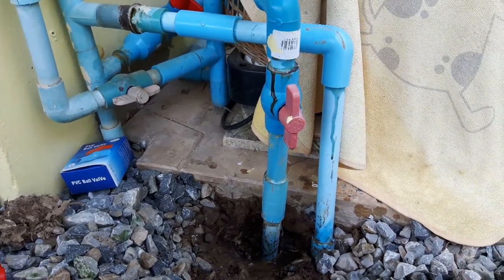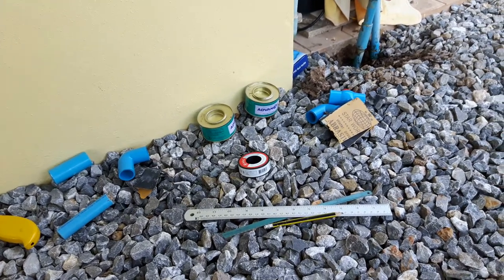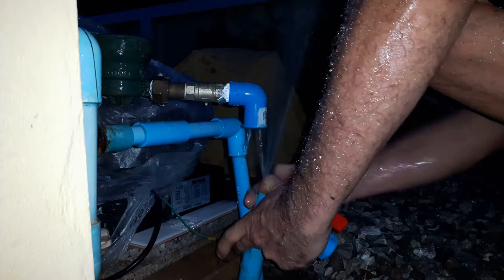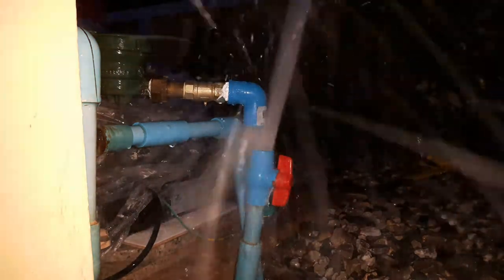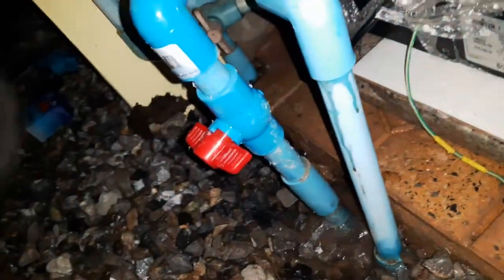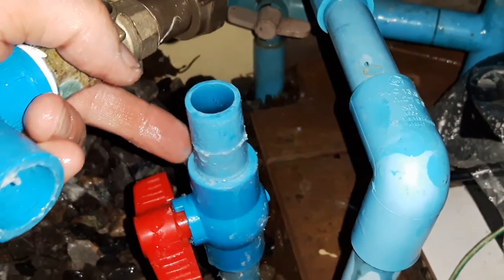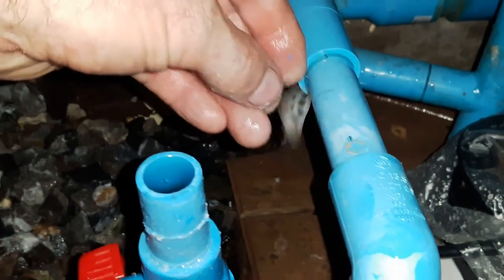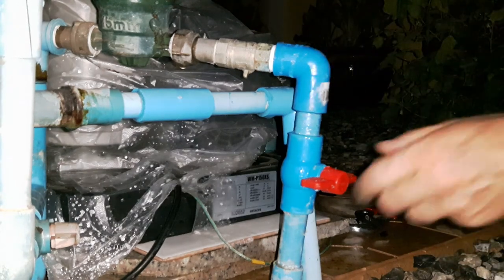DANGEROUS PLUMBING - How to change a mains stopcock WITHOUT TURNING OFF MAINS!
Watch me do some more DIY plumbing - this time the dangerous sort - with mains water pressure. I started in plenty of time but still ran out of light!

Filmed on Samsung S5 Neo and GoPro Hero 7 Black
External microphone for smartphone Saramonic with 3.5mm jack
Gimbal for smartphone Hohem iSteady
Edited using VSDC free editing software